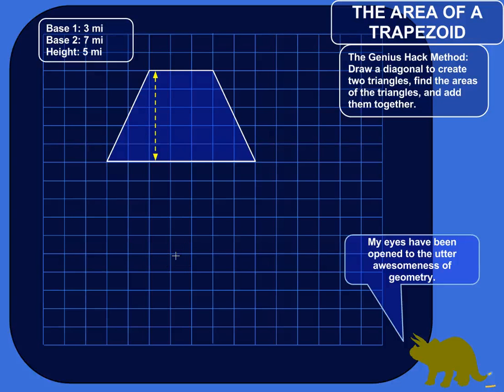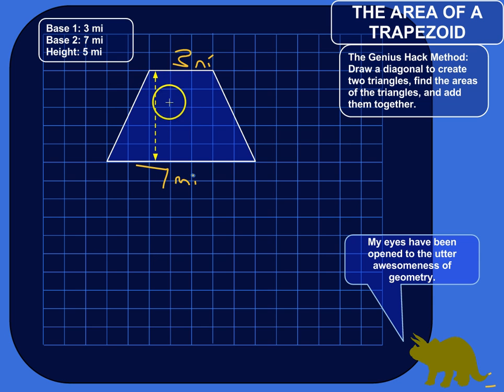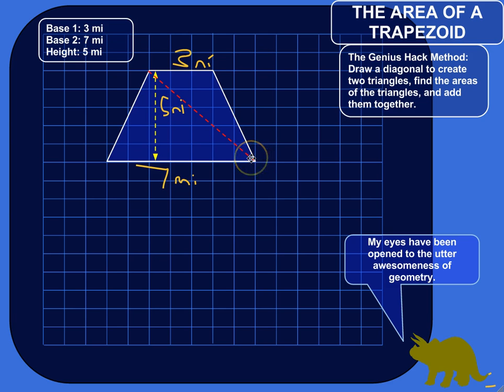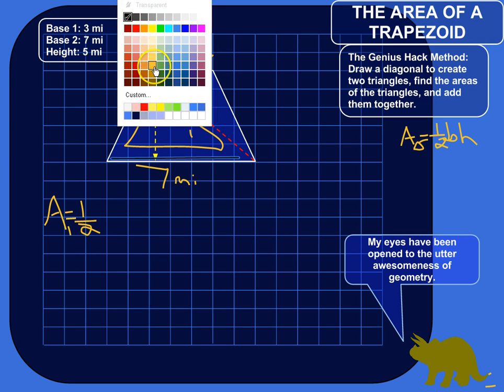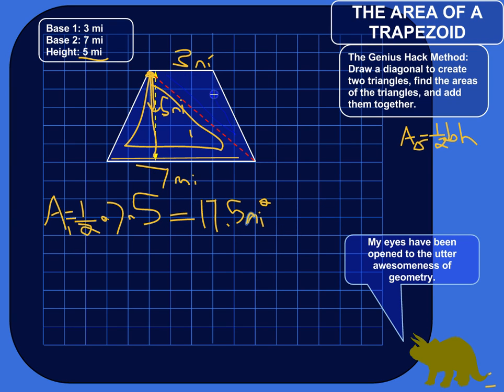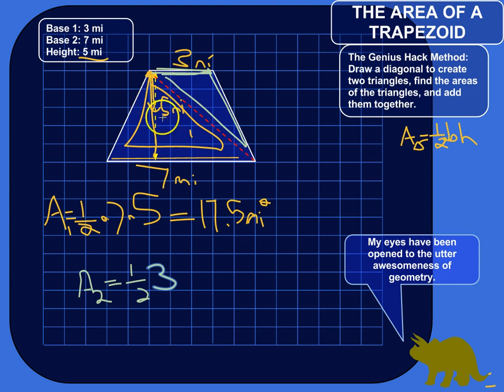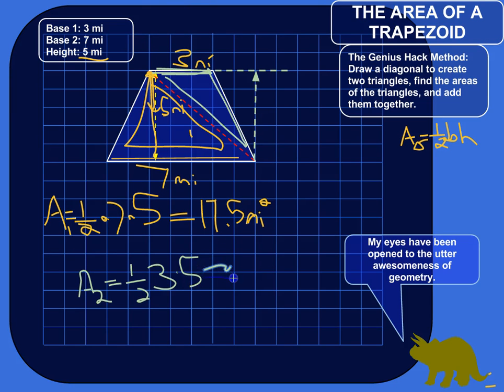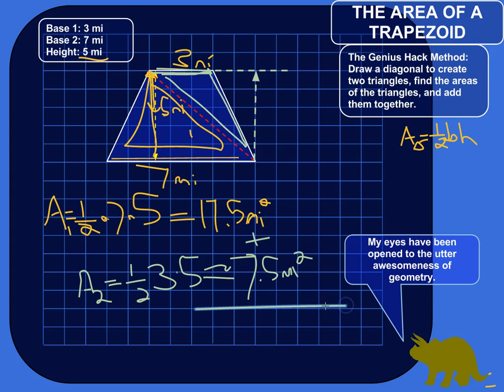How to Find the Area of a Trapezoid (Genius Hack)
In this lesson, we'll chop a trapezoid into two triangles and reverse engineer its area!